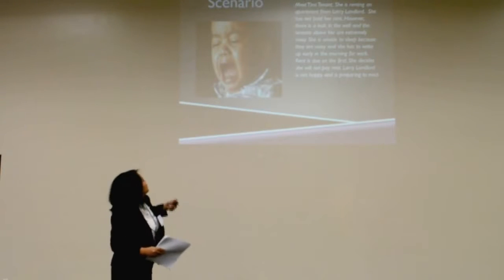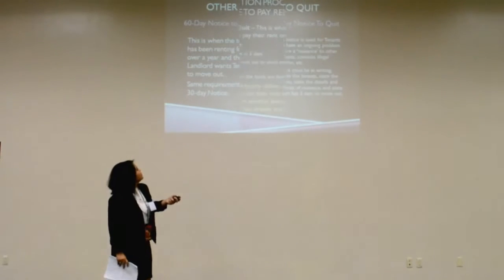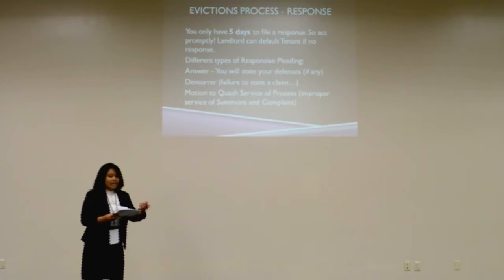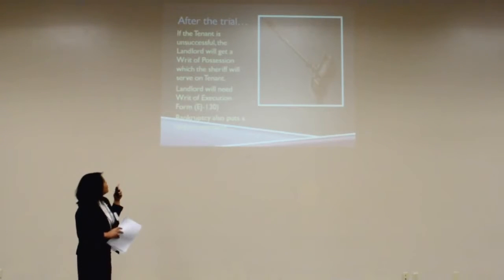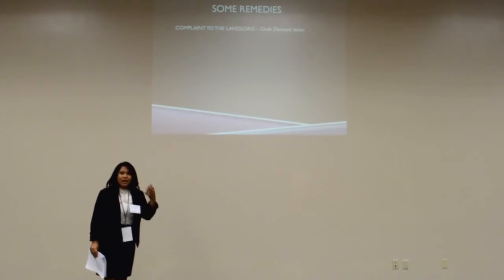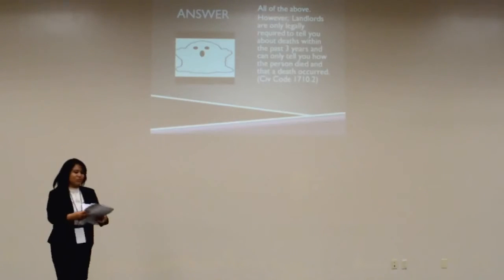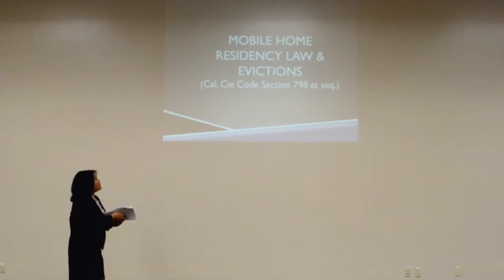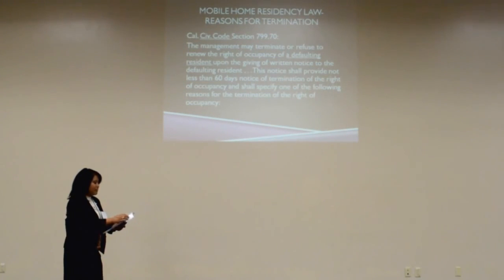Estelle & Kennedy Law Firm: Jillian Leigh Balancio, Attorney At Law